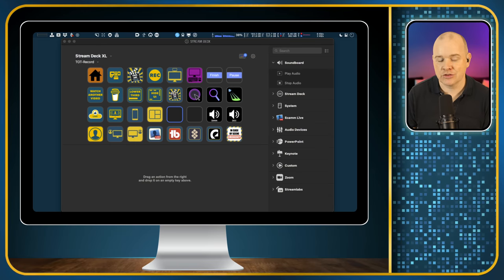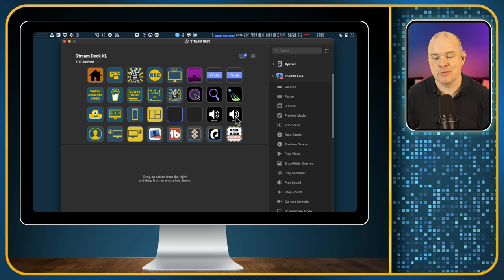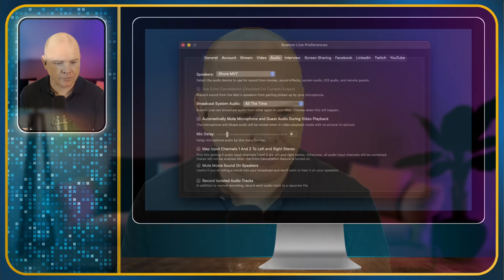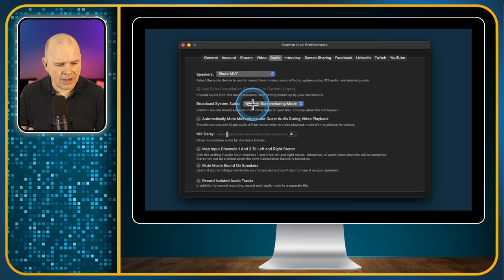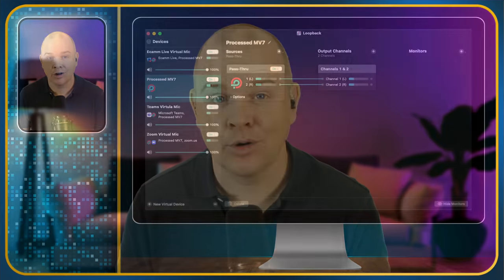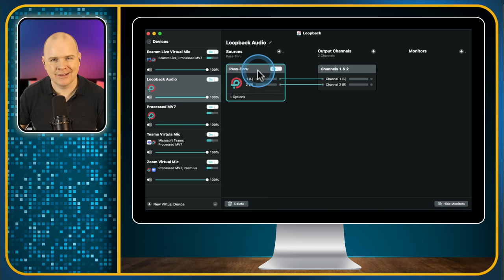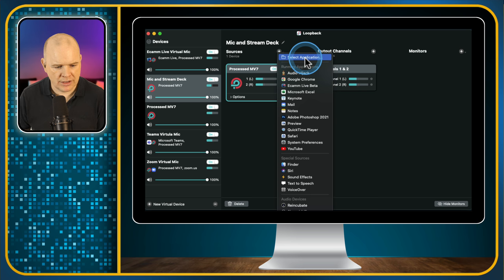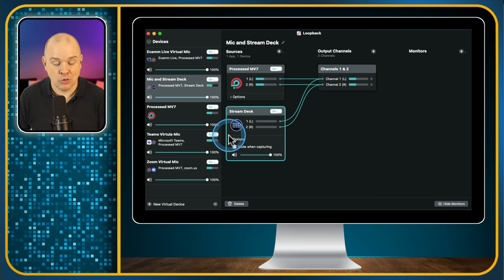Stream Deck Audio not playing through Ecamm Live? Here is the answer!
I made this video in response to a question I got in a comment on one of my previous Ecamm Live/Stream Deck videos.   (Always happy to answer view questions, by the way!! 😉. So don't be shy, comment and ask away!!

Specifically, the question was around how to get sound effects activated from Stream Deck using Stream Decks built in 'Play Audio' Action to play through Ecamm Live.   They could be heard in headphones, but were not being captured in Ecamm.

The solution is in the Ecamm Live preferences and under the Audio settings where you will find a "Broadcast System Audio" setting.

You may not want to always broadcast system audio, however, so another solution would be to set up a virtual mic in Loopback that captures both the Mic and also Stream Deck audio, and then set that virtual mic as your input in Ecamm Live.

🔮Yes, I live in the future…. What d’ya want know!

0:00 Introduction
1:10 Playing Ecamm Live Audio from Stream Deck
2:10 Playing sound effects in Stream Deck
2:30 Adding music from the Stream Deck store
4:05 Ecamm Live Audio Preferences
4:15 Ecamm Live Broadcast System Audio
6:00 Creating a virtual device in Loopback
8:00 Adding audio sources to Loopback
8:30 Mute When Capturing option in Loopback